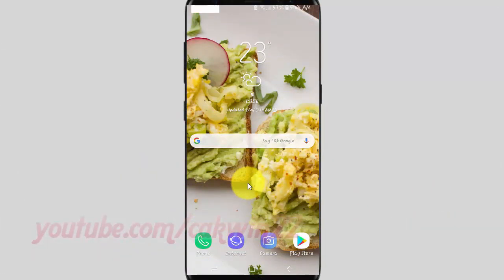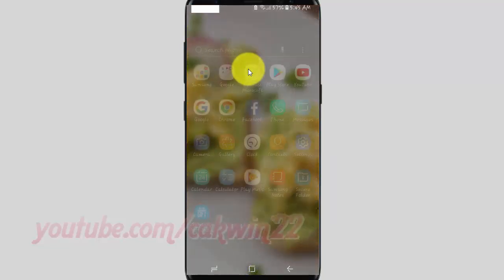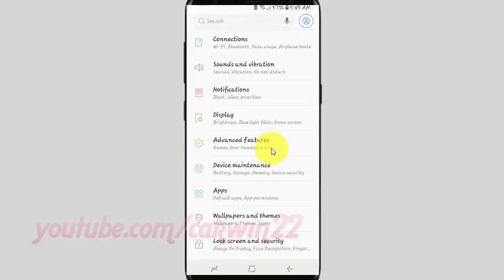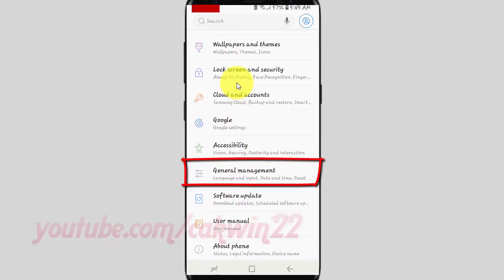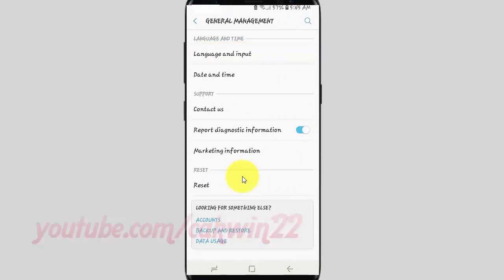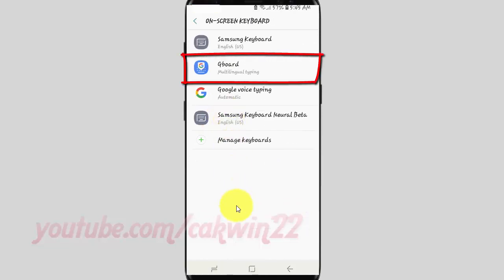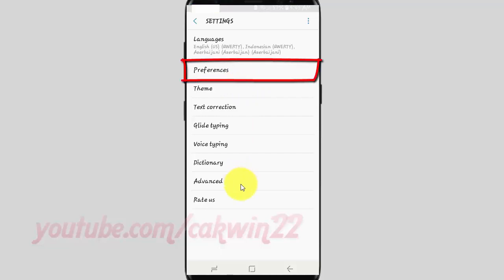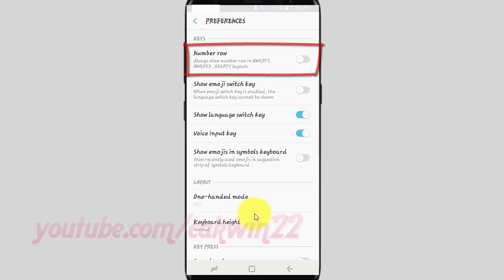Samsung Galaxy S9 : How to add or remove Number row Google Keyboard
This video show How to add or remove Number row Google Keyboard in Samsung Galaxy S9 or S9+.  In this tutorial I use Samsung Galaxy S9 SM-G960FD Duos International version with Android 8.0 (Oreo).